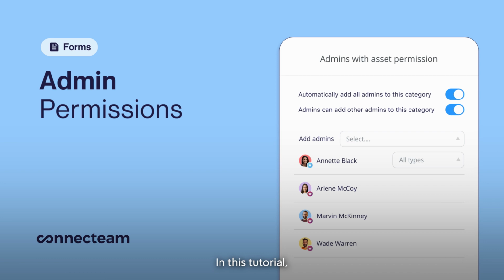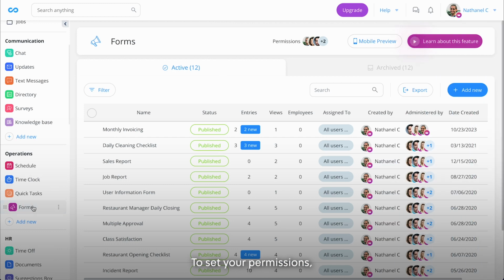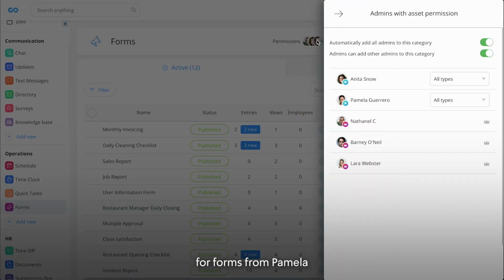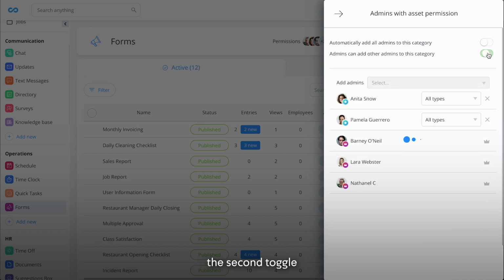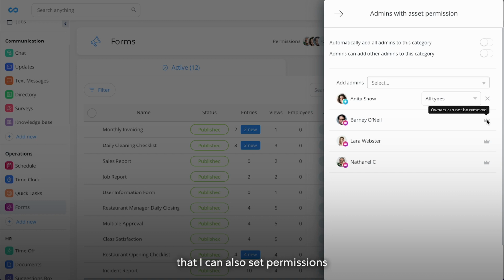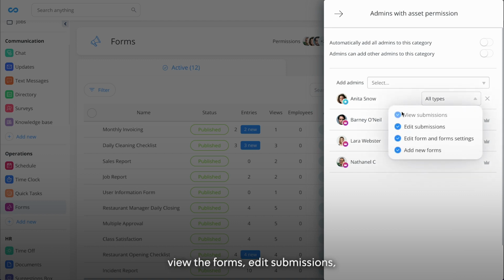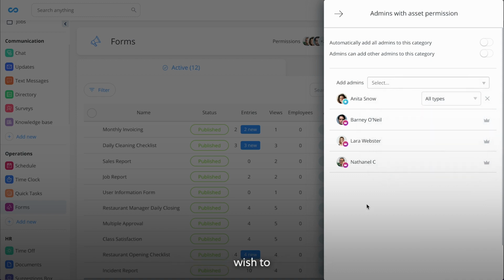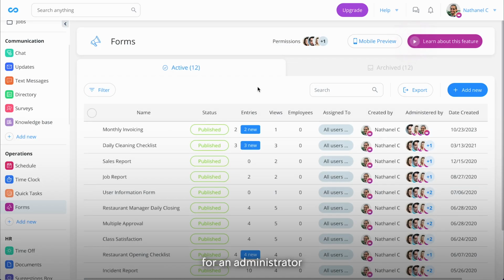Connecteam | Forms | Admin Permissions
Forms allow you to create checklists, forms, and more so you can capture information from your field team and have it digitalized in a structured and organized manner.

In this tutorial, we explain how to set up admin permissions for your forms feature.